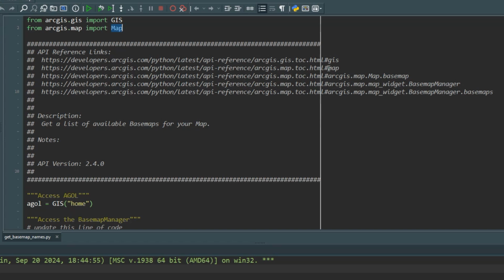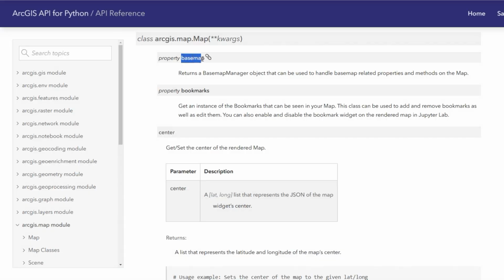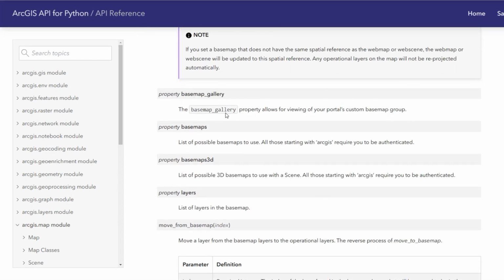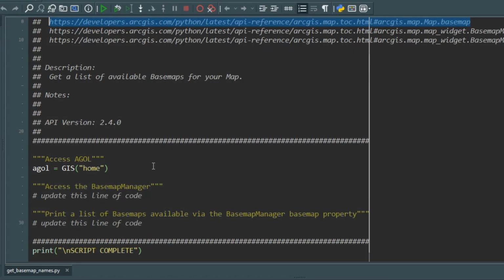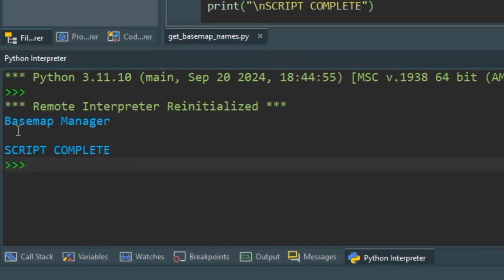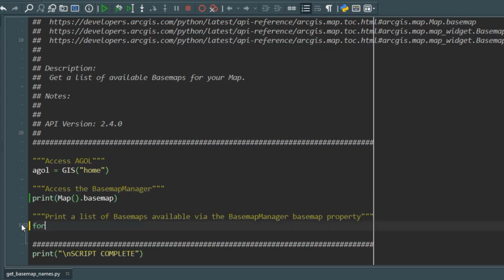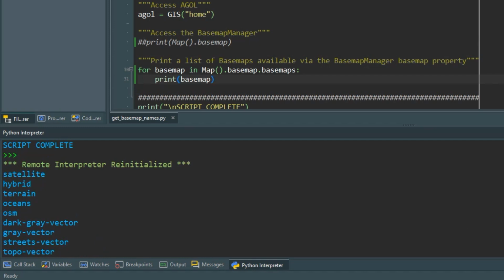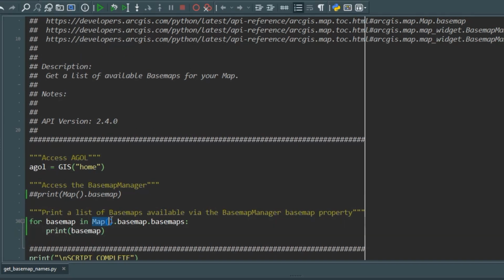Basemap Names available for use with the Map Object with the ArcGIS API for Python | ArcGIS Online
Discover how to quickly retrieve all available *basemap names* you can use with the *Map object* in the *ArcGIS API for Python.* In this lesson, you’ll learn how the basemap property works, how it exposes the BasemapManager, and how to access the full list of basemaps programmatically so you can choose the right basemap for any automated ArcGIS Online WebMap workflow.

▪️ How to access basemaps via the Map object
▪️ What the BasemapManager is and how it works
▪️ How to list every basemap available in ArcGIS Online using Python

00:00 Introduction
00:54 Documentation
01:47 Python Script walkthrough
03:10 Printed basemap names